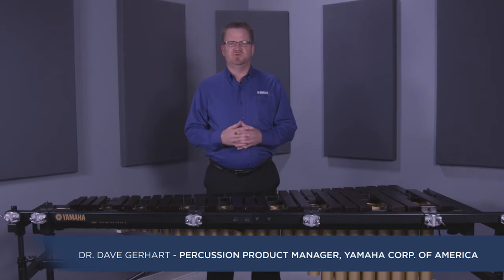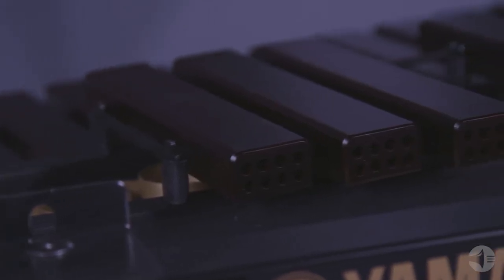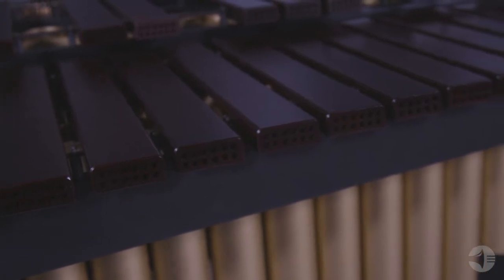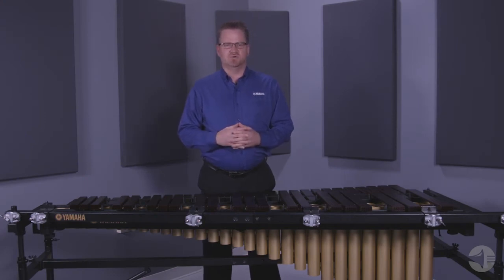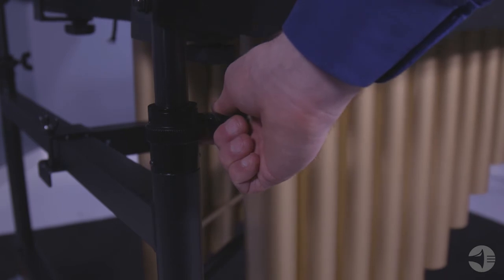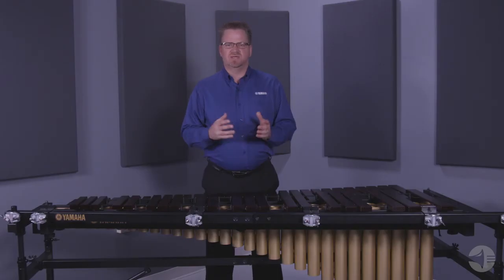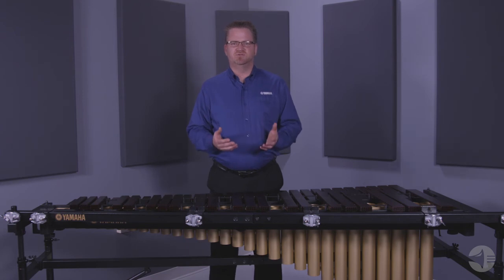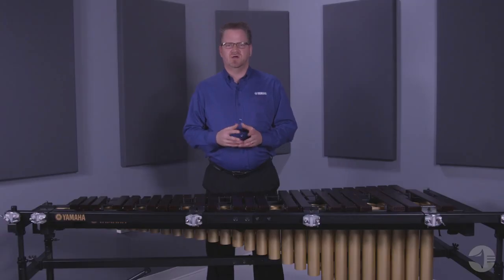Yamaha YMRD-2400 Marimba